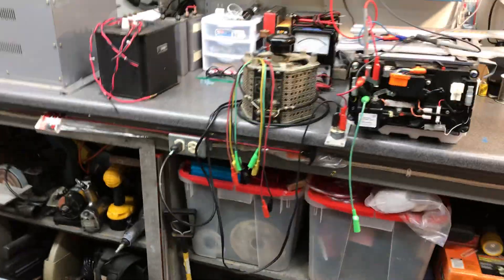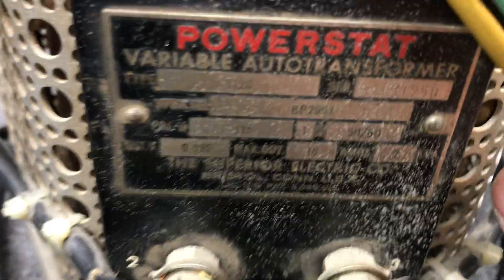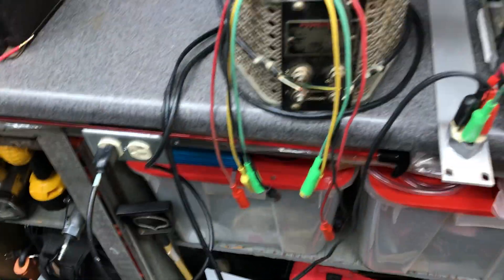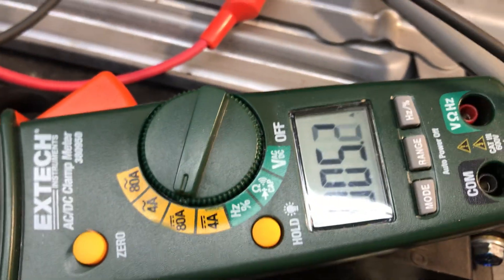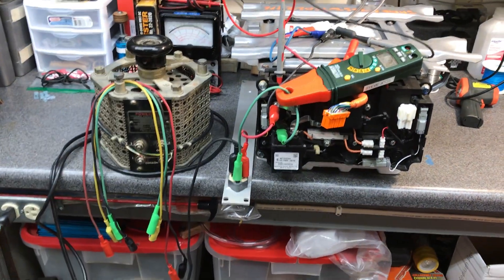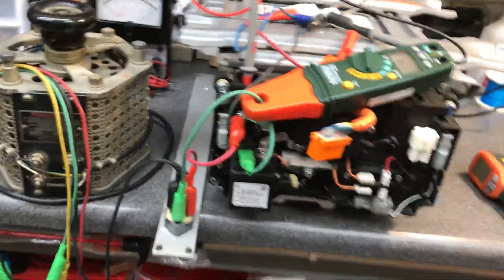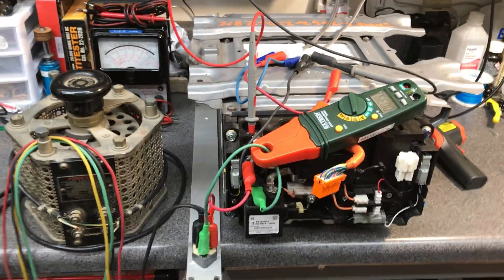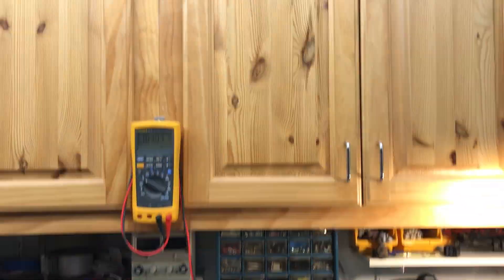Charging a Honda hybrid battery.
Poor-man's way of charging (and discharging) a newer generation of the Honda hybrid battery with a 135 VAC variac, and 12 120-Volt light bulbs.